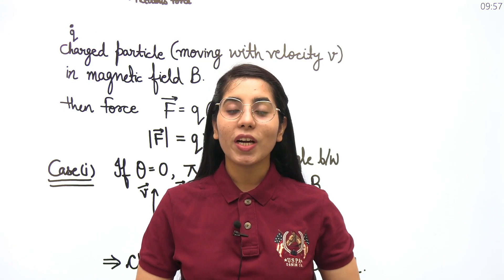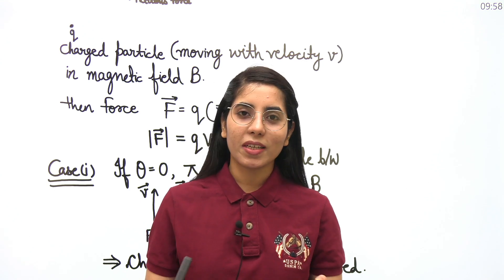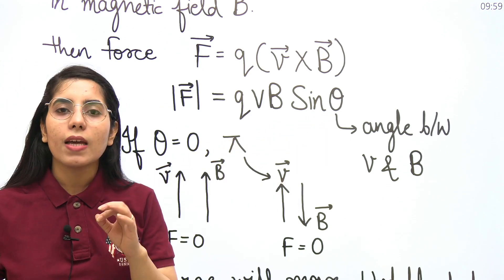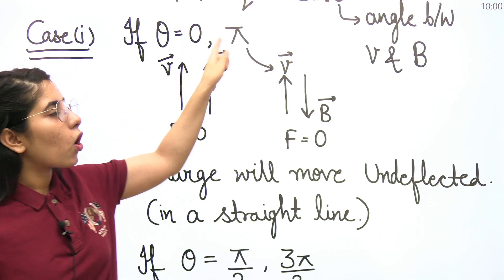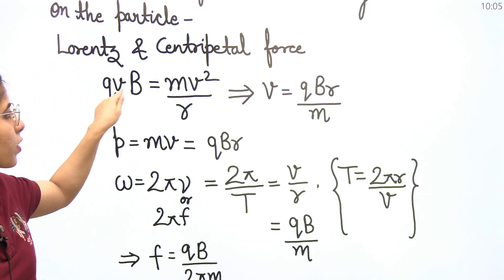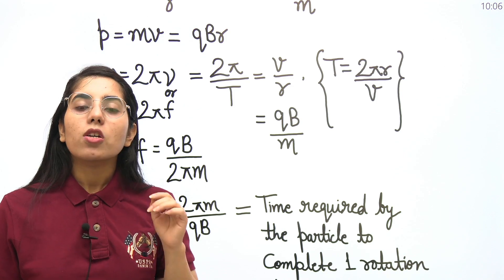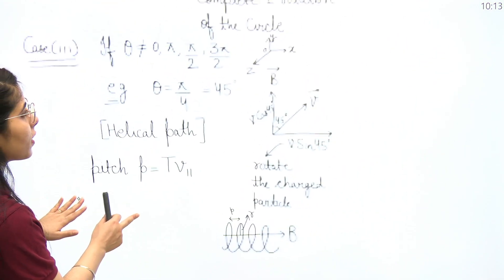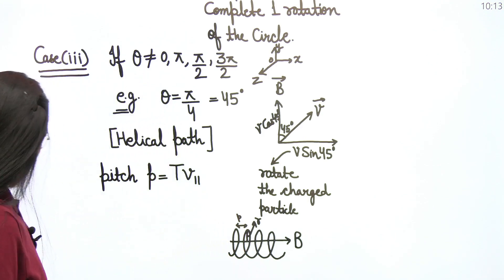Most Important Conditions And Trajectories | Cyclotron | Helical | Part 2 | Electromagnetic Theory